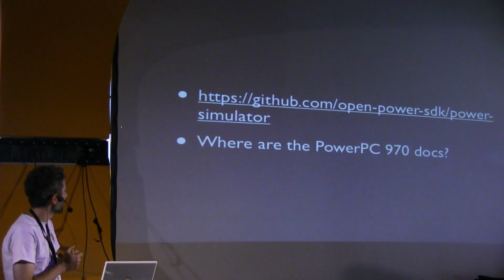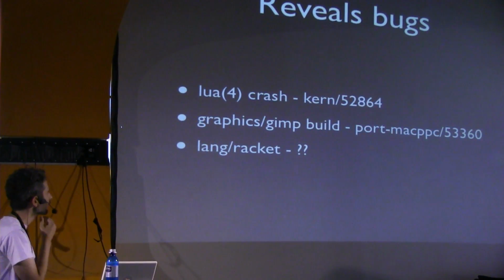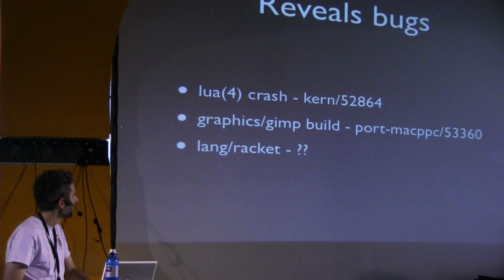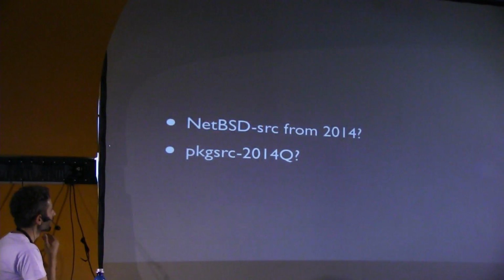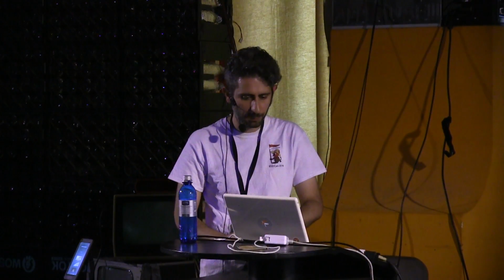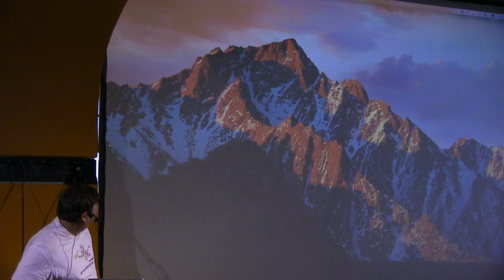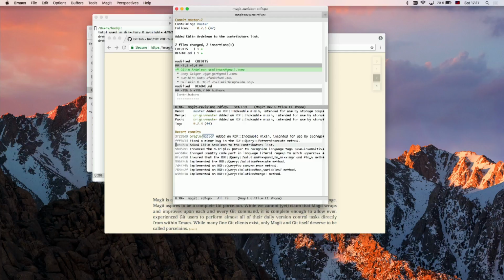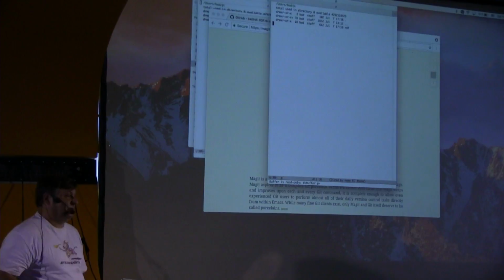NetBSD Media Live Stream